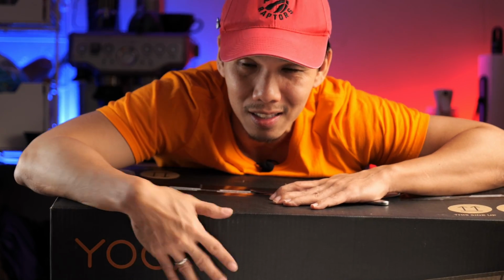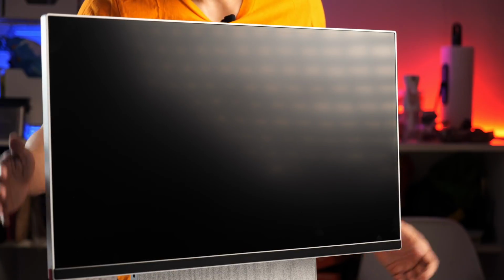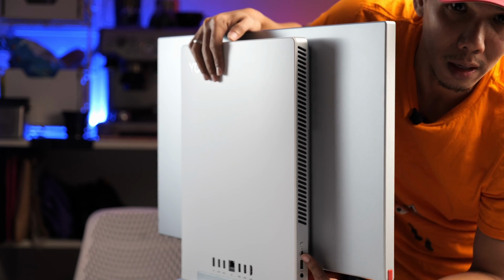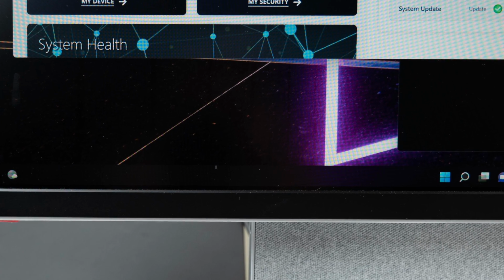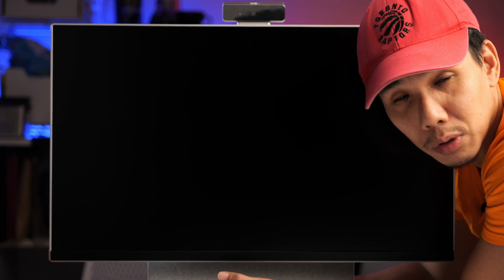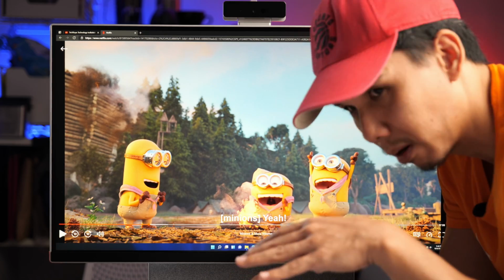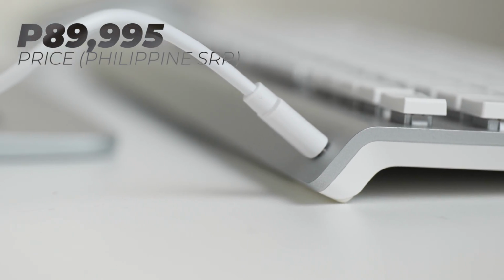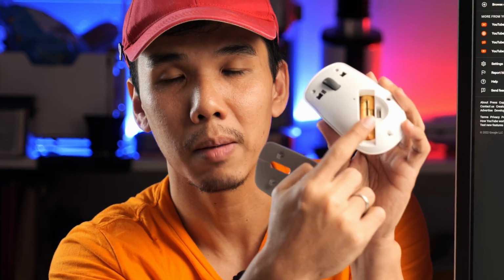How sexy is this PC? Lenovo YOGA AIO 7 review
This is probably one of the prettiest Windows AIO devices this year.